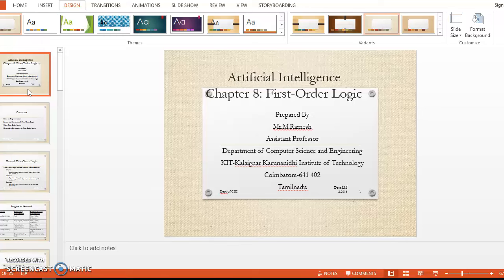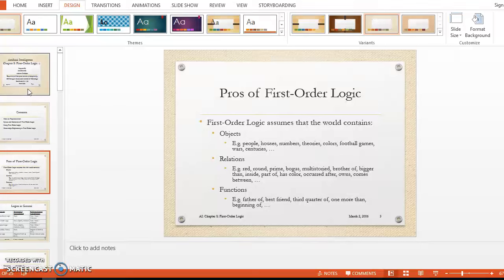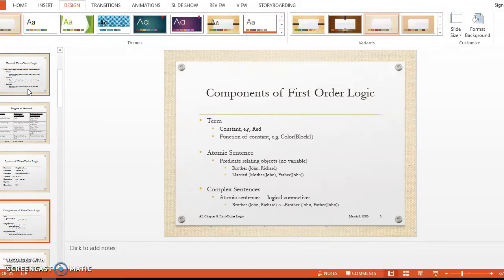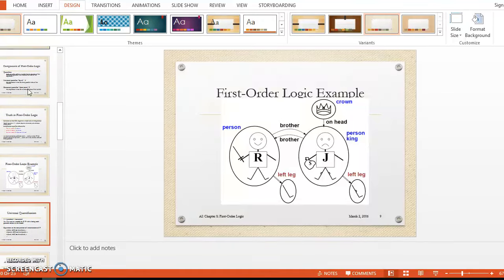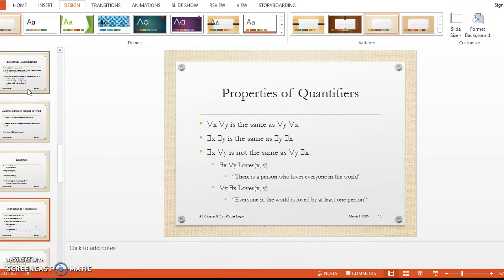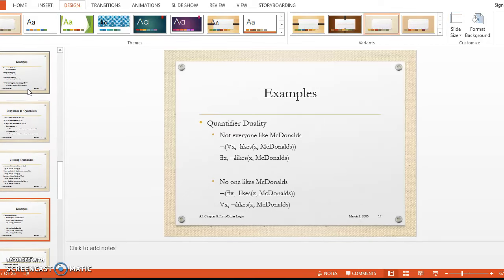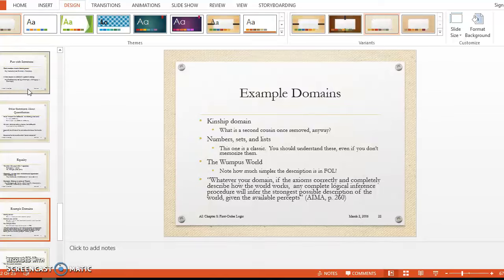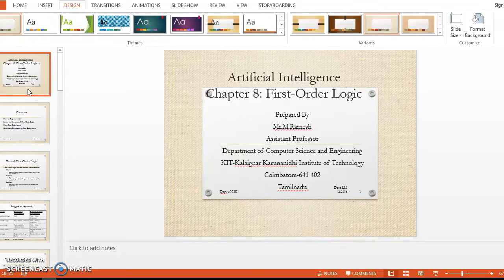Knowledge Representation in first order logic Artificial Intelligence